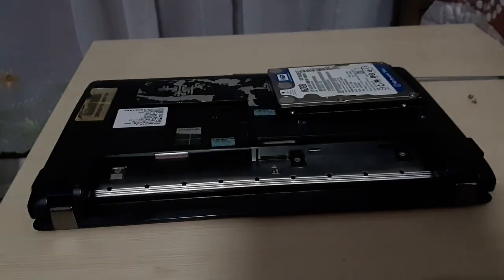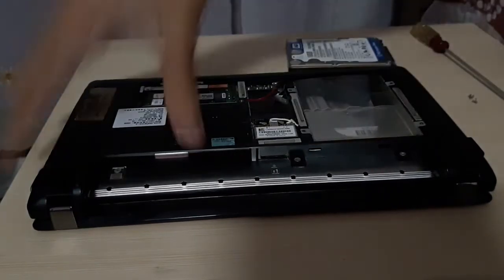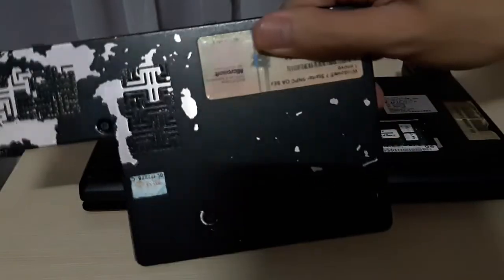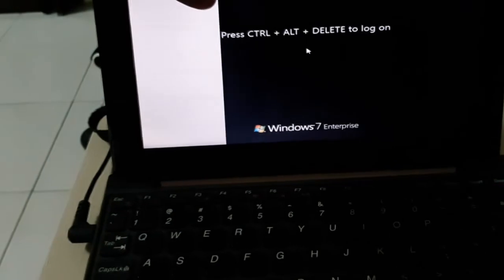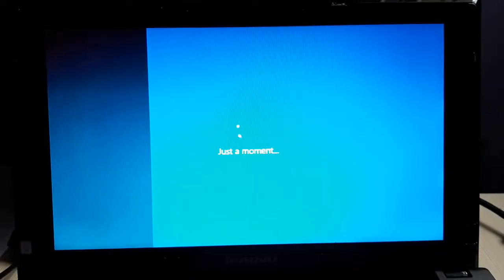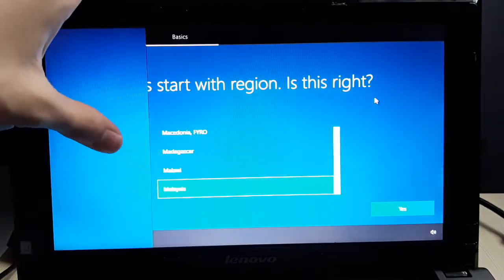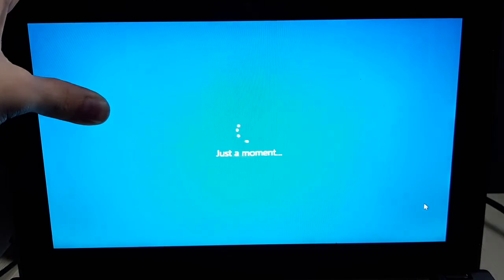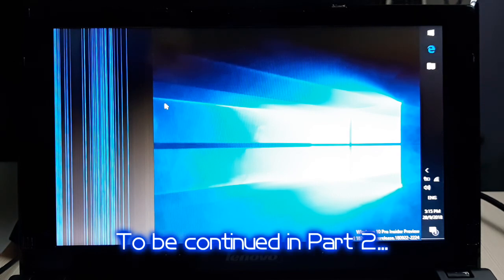Windows 10 19H1 (build 18247) on a Netbook - Part 1 (Installation and Shenanigans)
Unscripted shenanigans started...
I'll be installing Windows 10 Insider Preview 19H1 build 18247 on a...not a modern desktop, not a modern laptop, but a fricking netbook?! Will I succeed?

Skip to installation: 9:29

This video was rendered on September 30th 2018 and then uploaded it with my college Wi-Fi since it's way better than my home Wi-Fi.

~TheTechOtaku (Rinne Ohara)